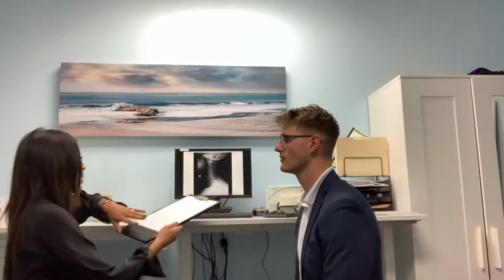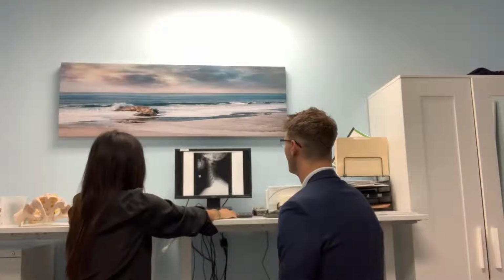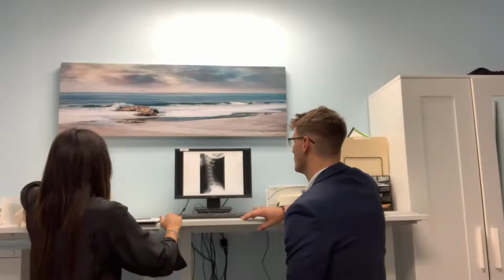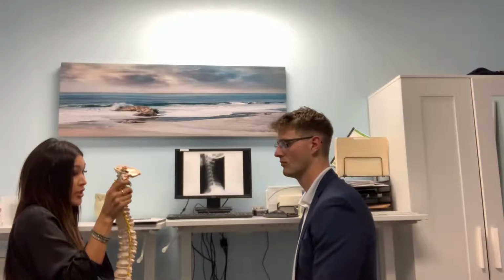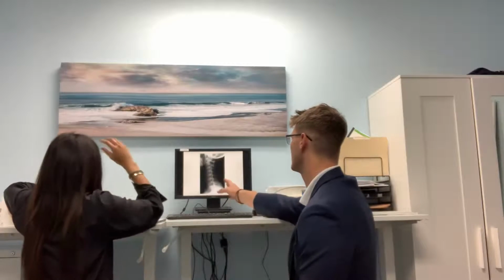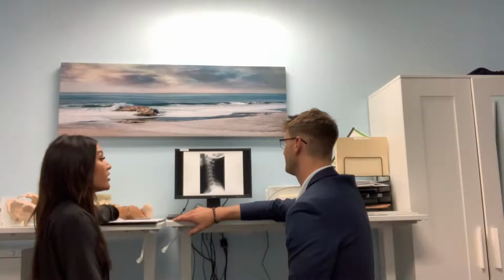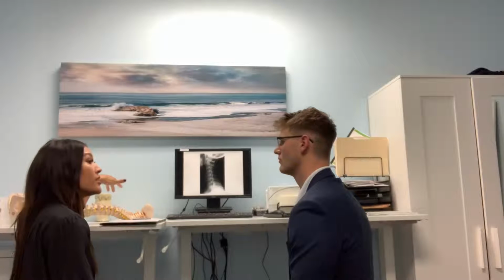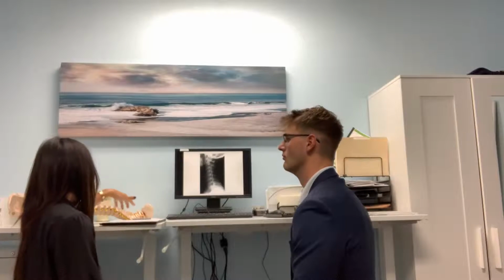Buehler Jamie ROF